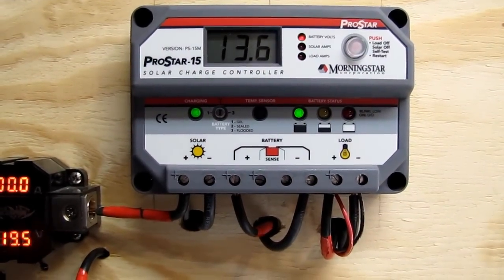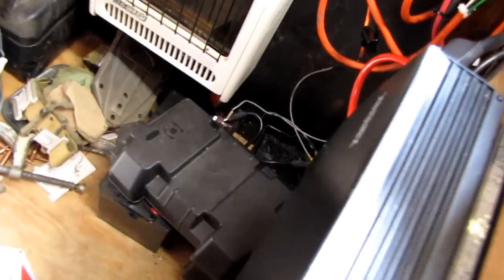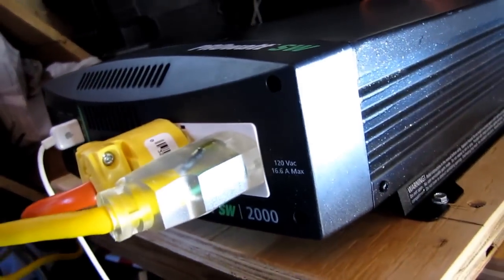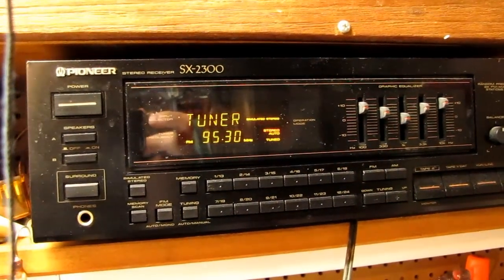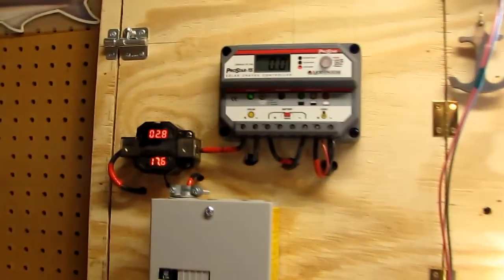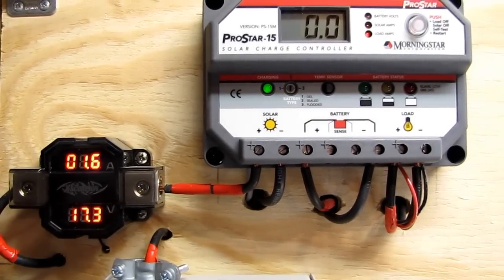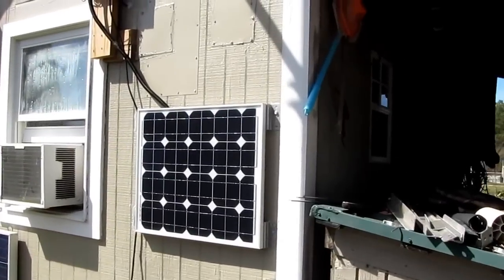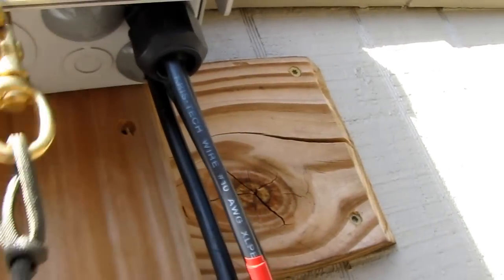Updates My Small OFFGRID Solar Electric System By VIARLOCITY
This Is A Video On My New 135 Watt Solar Powered Small OFF Grid System